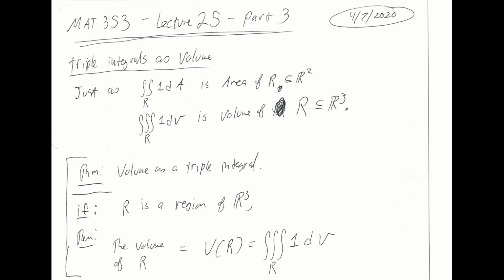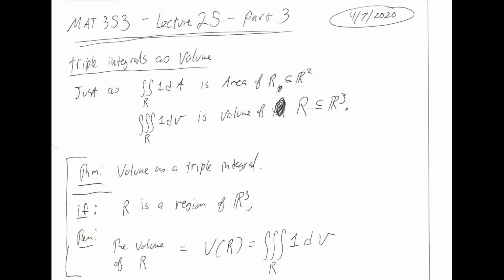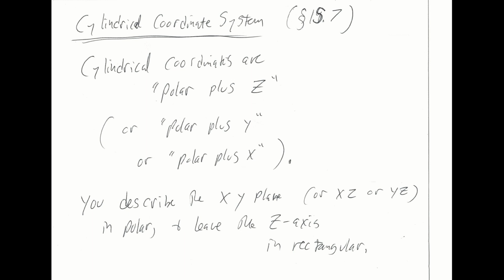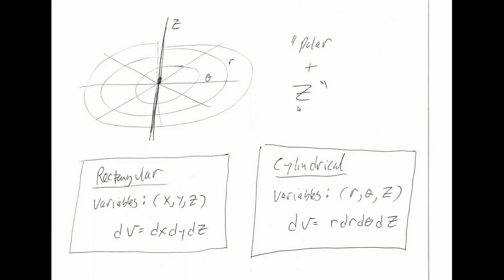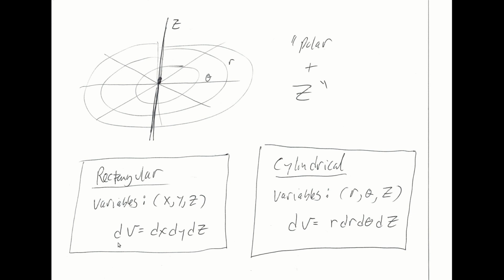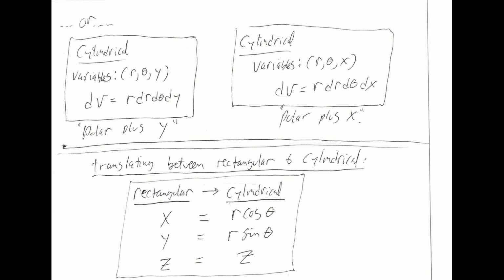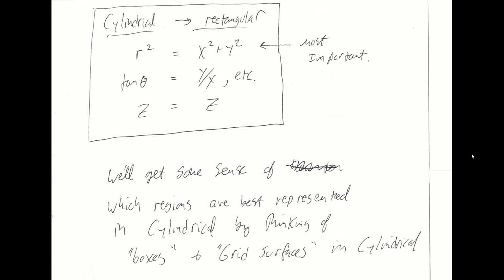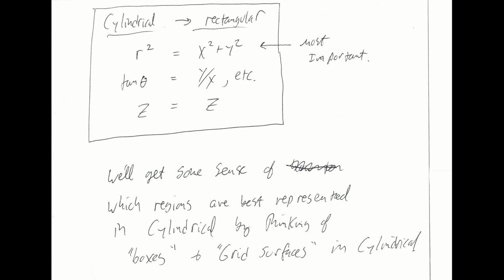MAT353 lecture 25 part 3 intro to cylindrical